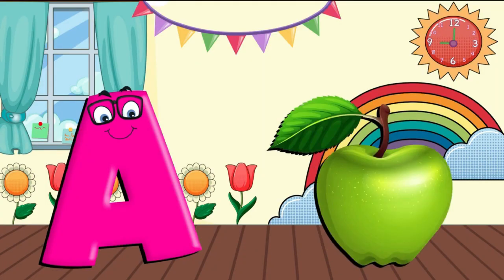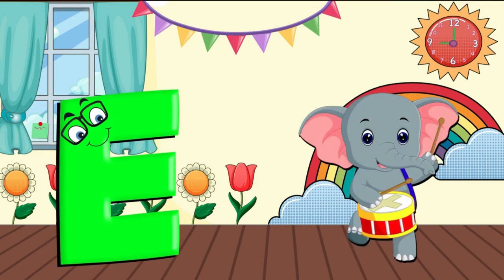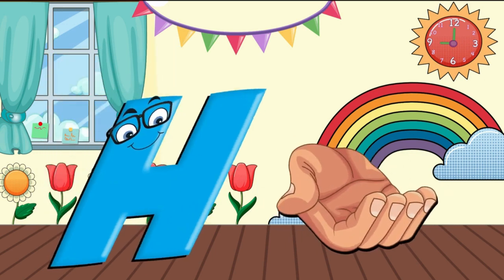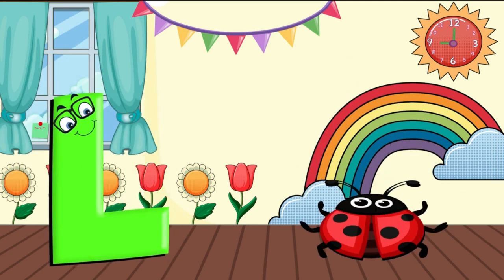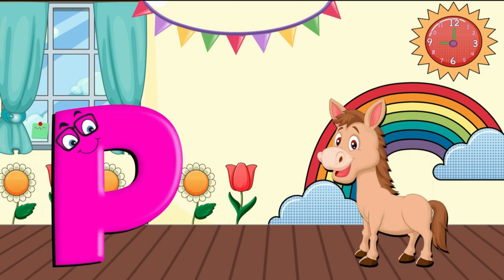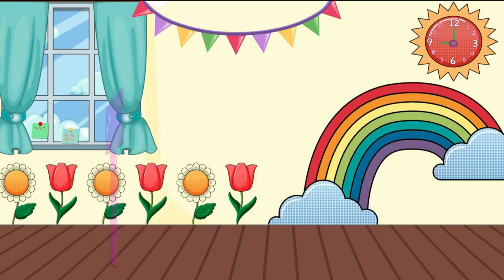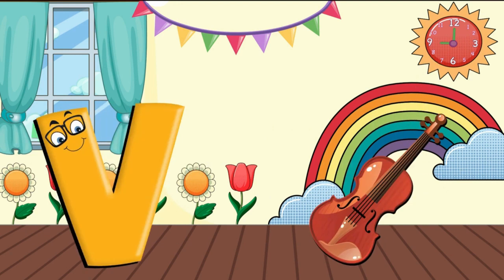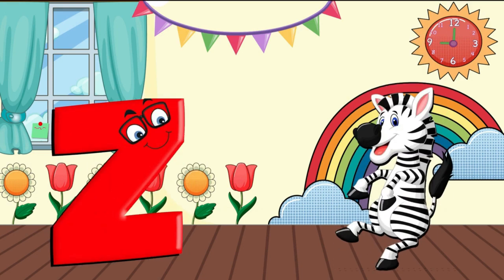ABC Learning Videos For Kindergarten | ABC Phonics Song | A to Z Learning | The Little Lumen